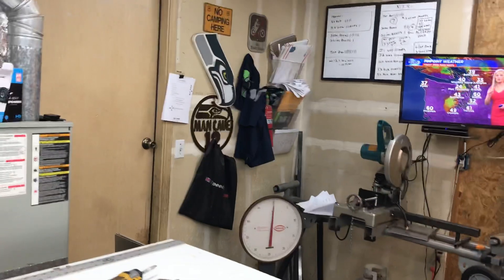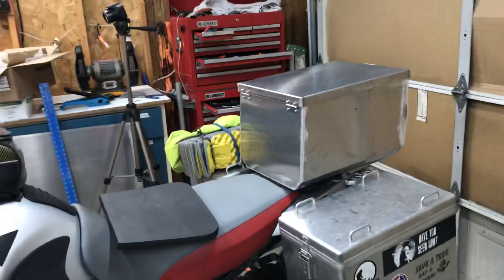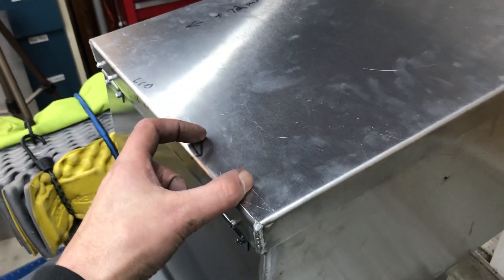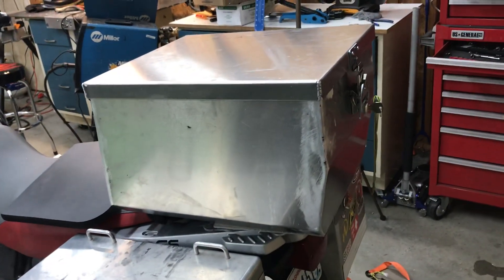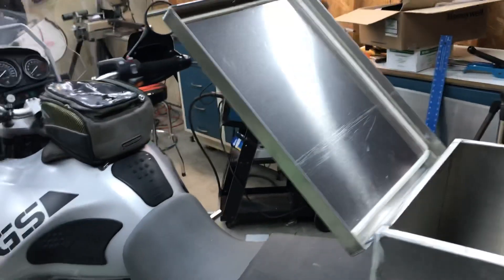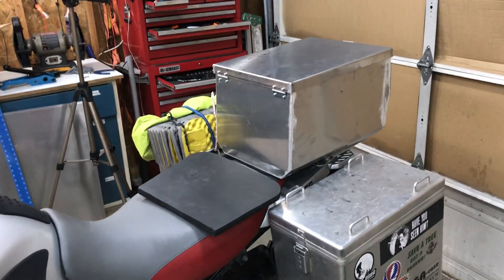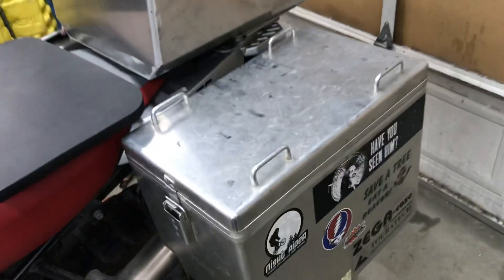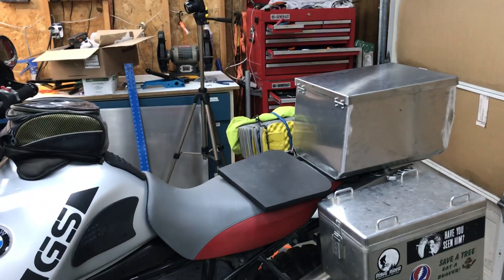Custom top box for Asher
This project has been on my mind for a while and I’m glad to have finally jumped in and gotten it taken care of.